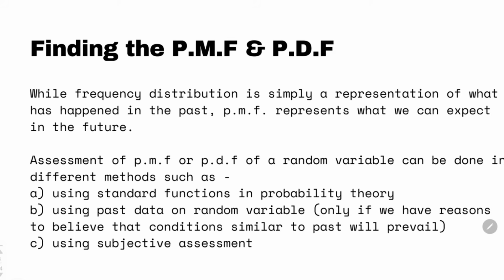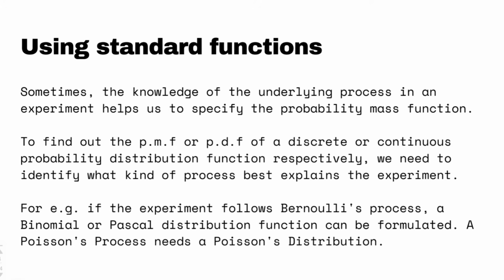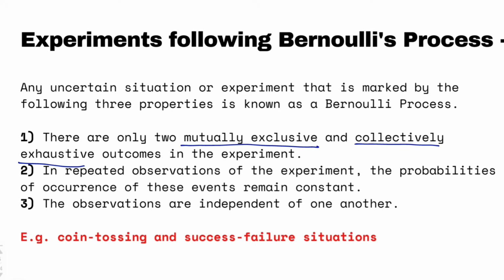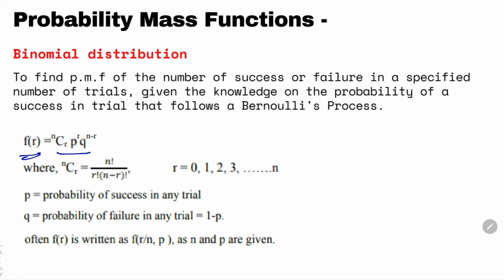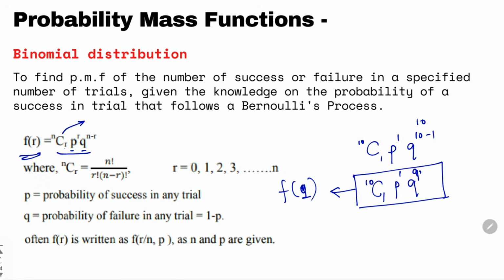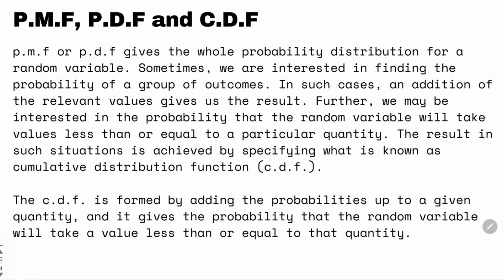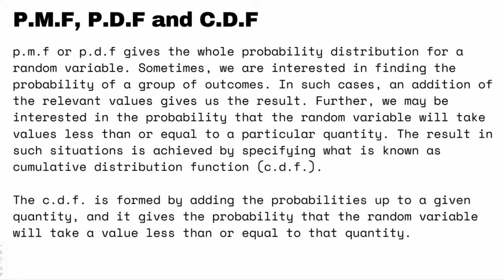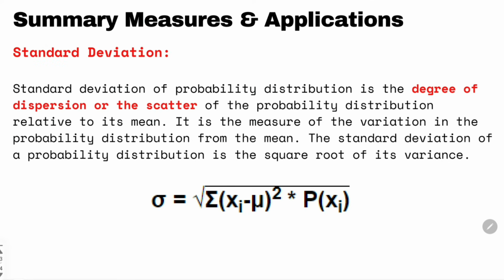IGNOU MMPC 005 | Discrete Probablity Distribution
Let us look at Probability distribution functions in this vedio.

Please use the link below to access the notes because fishing them out from a telegram channel could be a headache and loss of precious time that you could otherwise use to start studying!